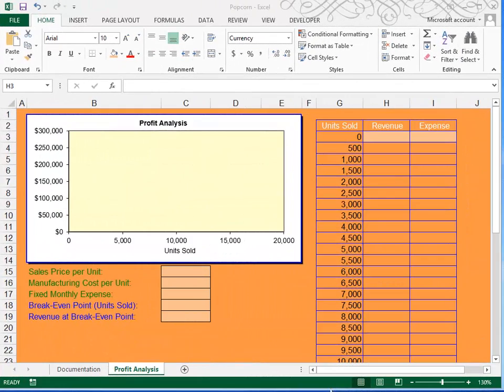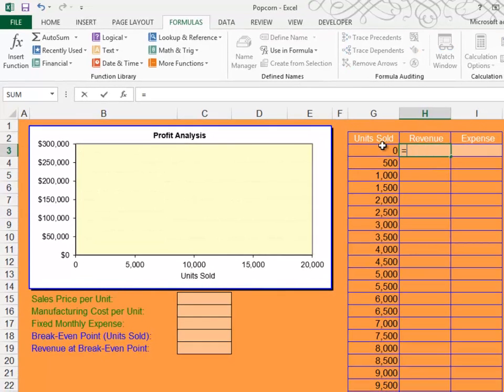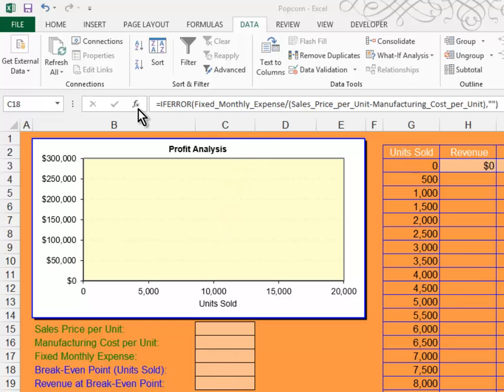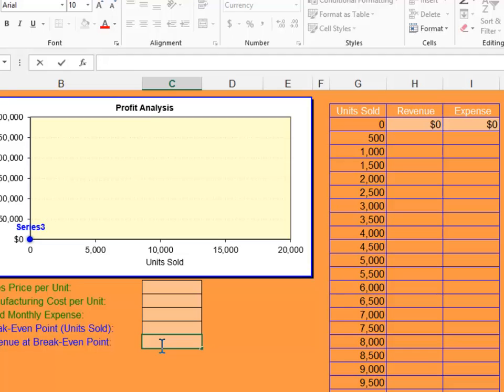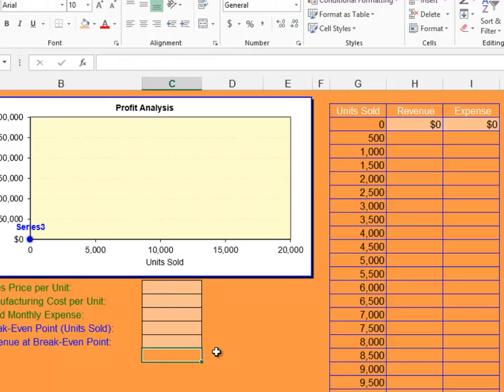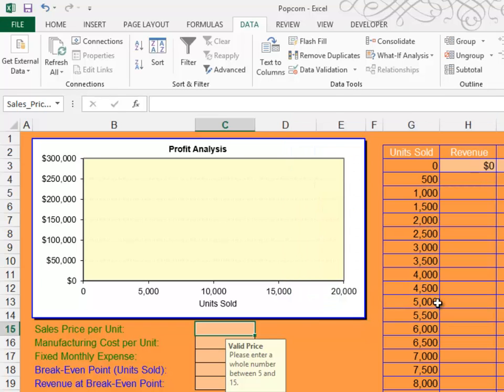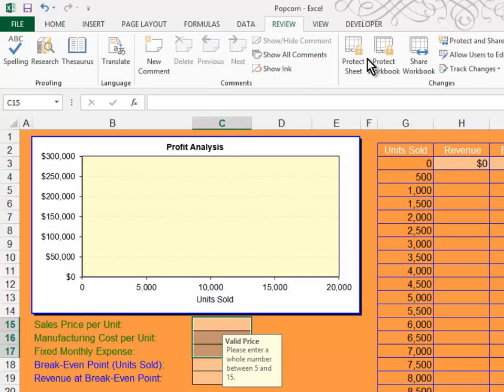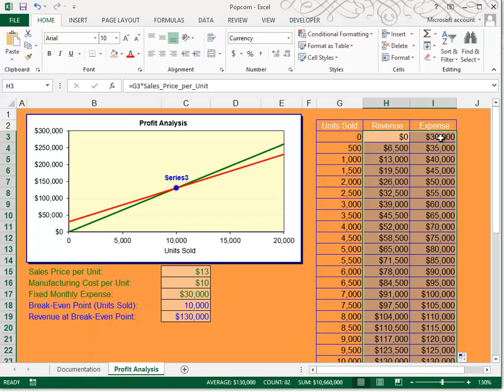Excel Tutorial 8 Case 2 Steps 1-9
Excel CVP analysis